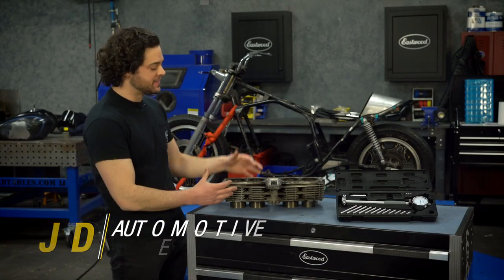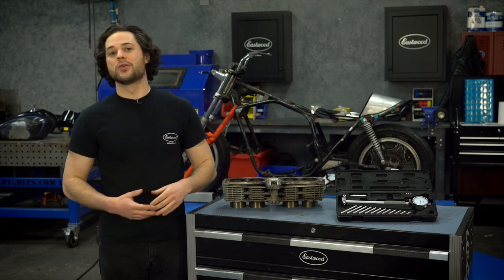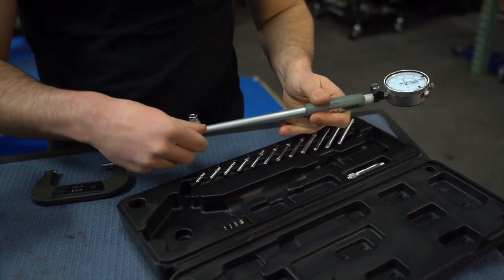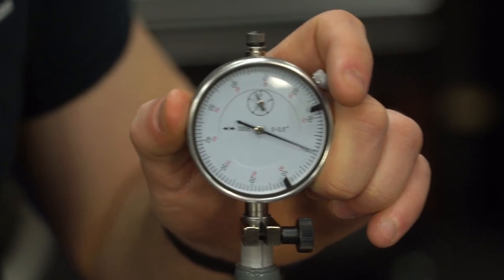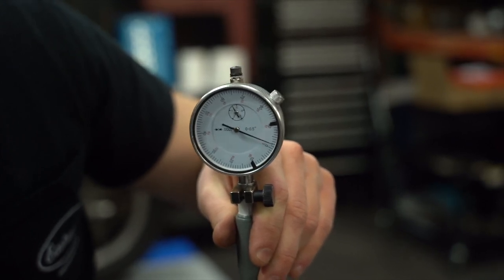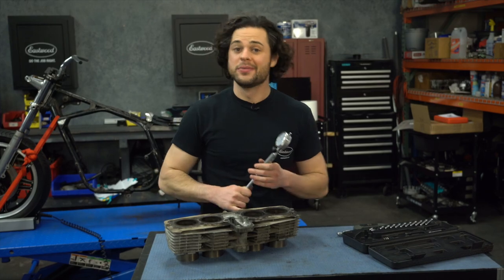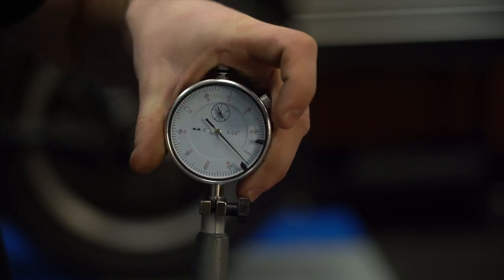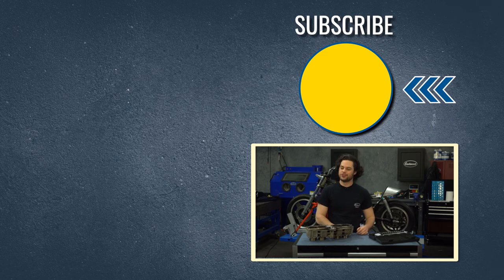How to Use a Cylinder Bore Gauge to Precisely Measure Engine Cylinders - Eastwood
In this Video JD goes over how to use the cylinder bore gauge on his CB750 Cafe Racer.

Dial-Type Gauge Kit precisely measures cylinder bore wear

2"-6" range
10 pins
For most motorcycle and automotive engines
Molded storage case
Just how much wear has the cylinder bore been subjected to? Measure the severity of this condition with this precision cylinder bore gauge.

Don't rebuild an engine without checking the extent of cylinder bore wear. Cylinder bores wear unevenly due to power stroke crank rotational thrust and ring momentum. These conditions create out-of-round, tapered bores. 2" to 6" range suits most motorcycle and automotive engines. 1-year mfr's. warranty.

NOTE: You'll find locating pin #1 pre-inserted in the tool; pin #11 is not required and therefore not included.